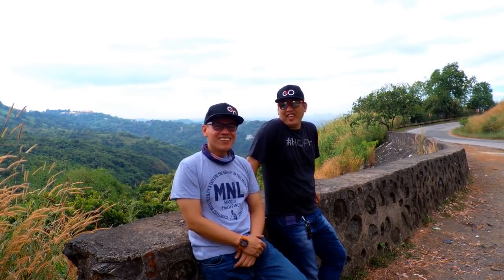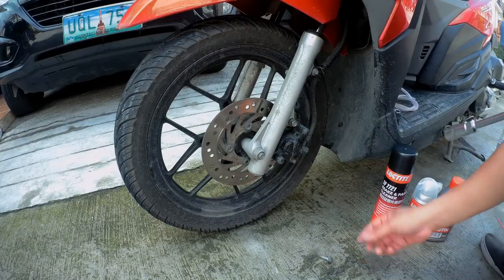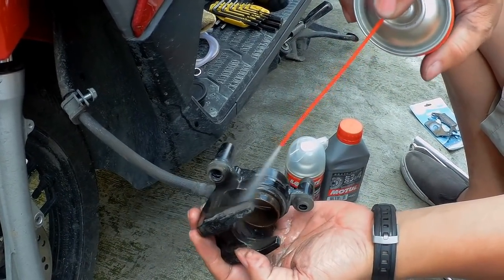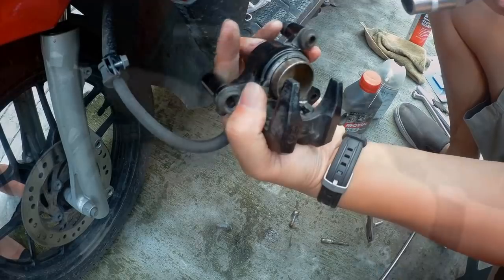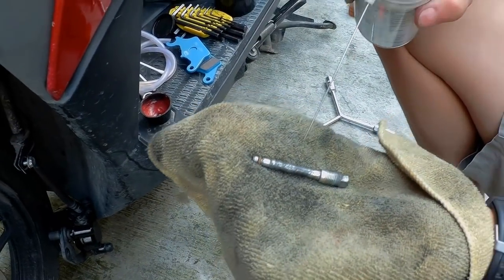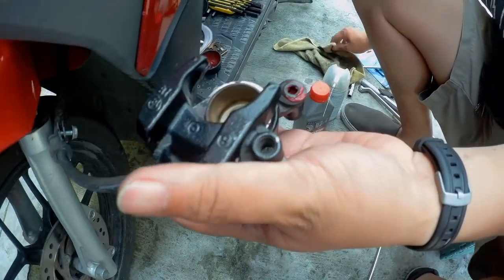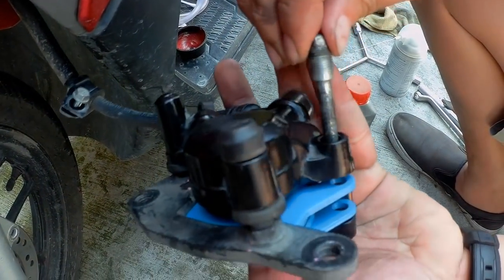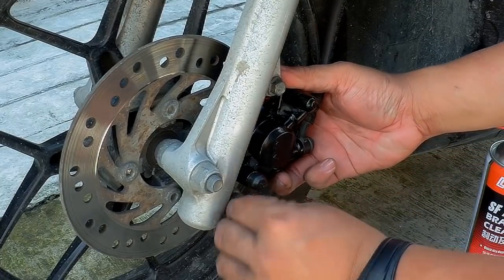Front Brake Caliper Cleaning and Assembly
Motorcycles : Front Brake Caliper Cleaning. and Assembly

Bike used is Click 125i, process is applicable for most motorcycles.